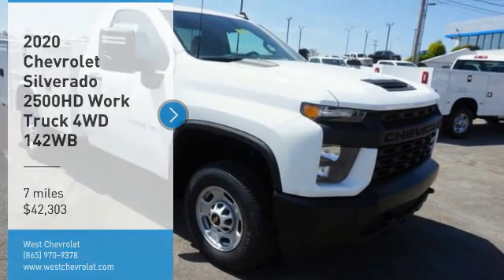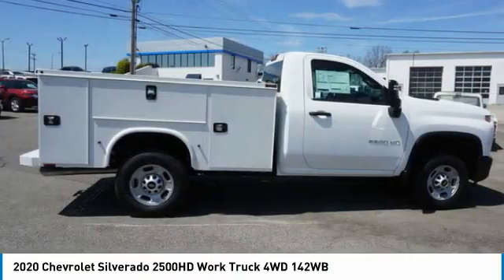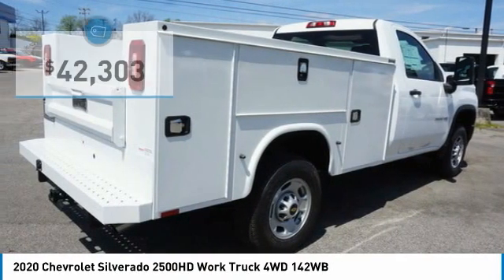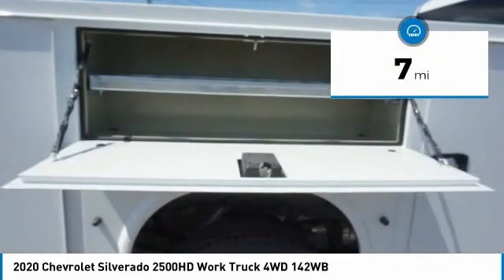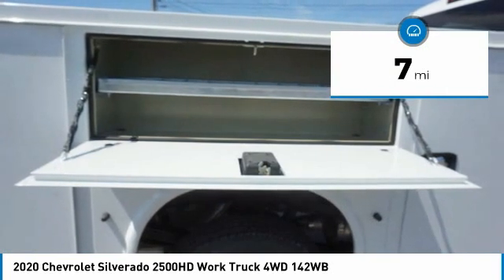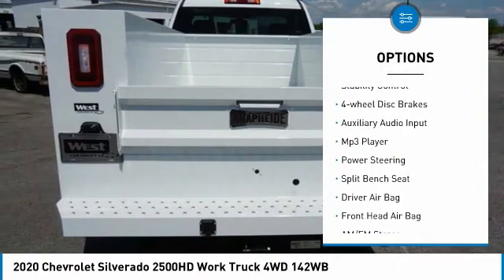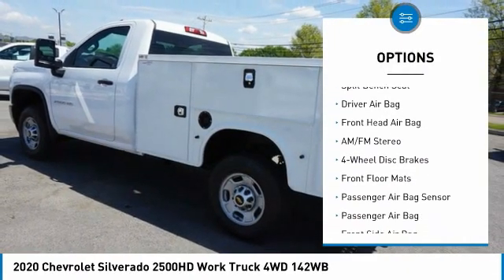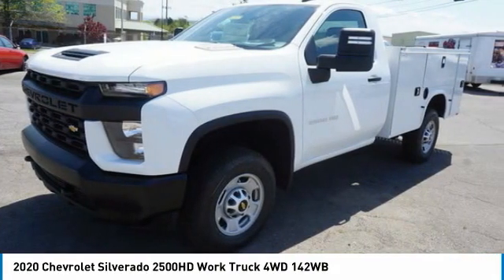2020 Chevrolet Silverado 2500HD Alcoa TN 229555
2020 Chevrolet Silverado 2500HD Work Truck 4WD 142WB

West Chevrolet
3450 Airport Highway

Pick up this White 2020 Chevrolet Silverado 2500HD, available today at West Chevrolet. This could be the one you've been searching for.